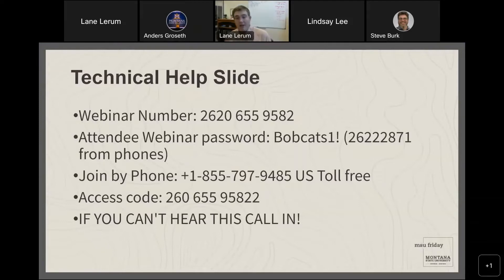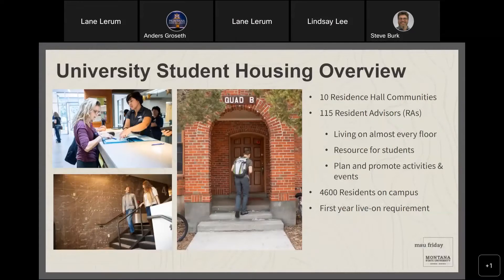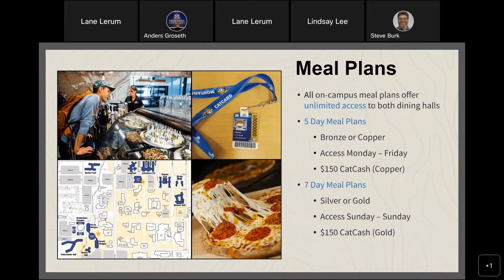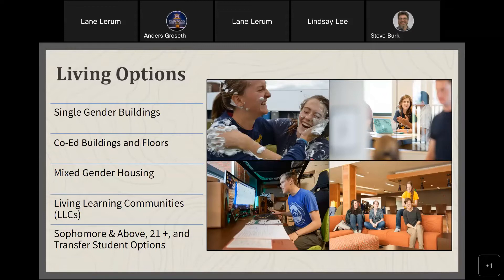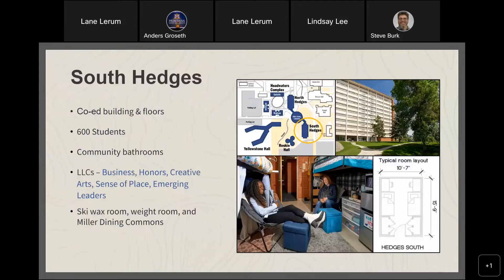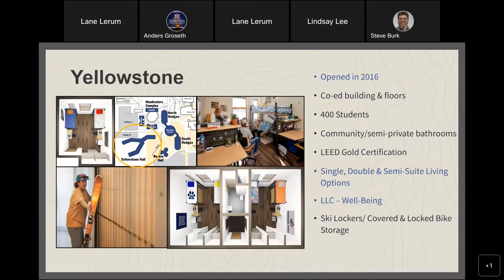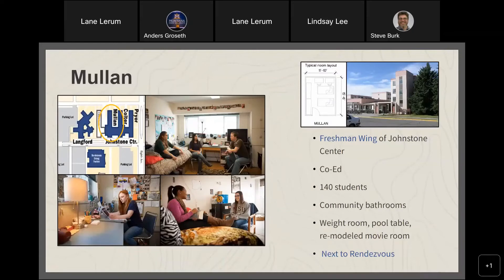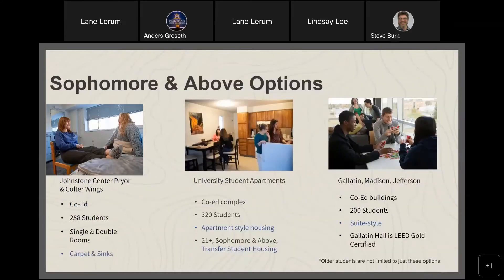Webinar Wednesdays - Living on Campus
Join us to learn more about campus life, the housing application, and a live Q&A.